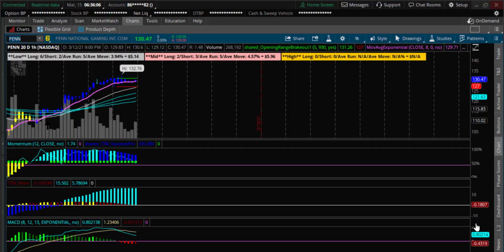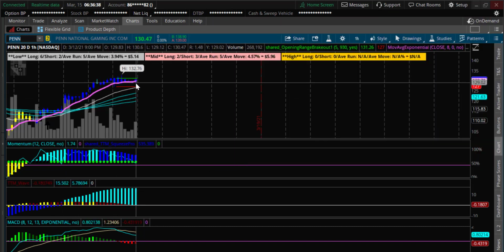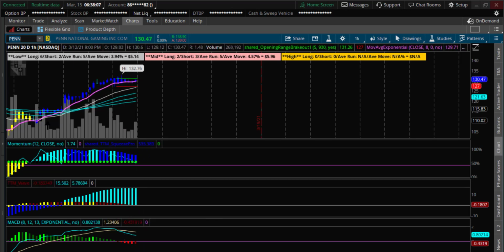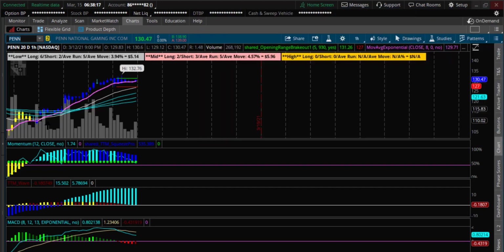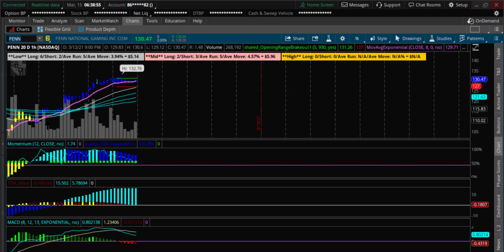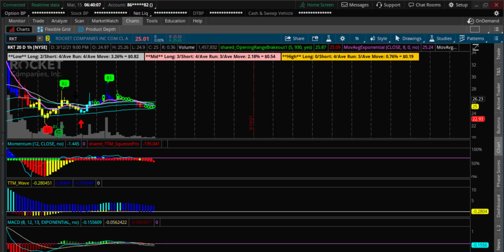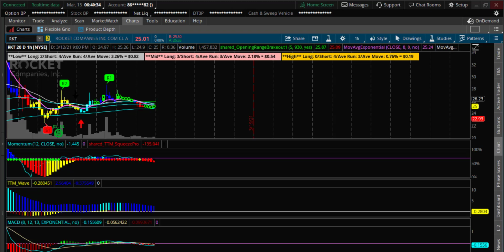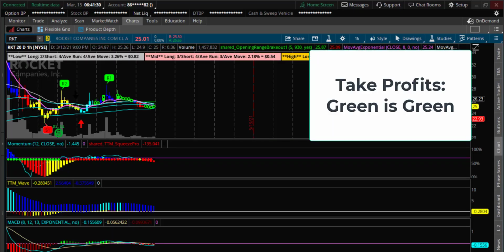TTM Squeeze: 3 Costly Mistakes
Options Trading Workbook

Day Trading Planner

Teaching Your Child Financial Literacy Book